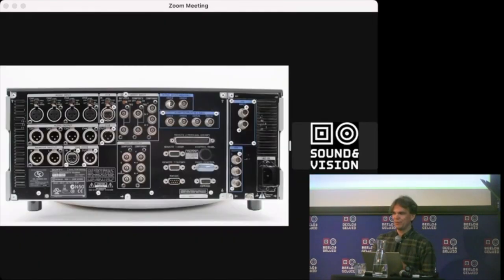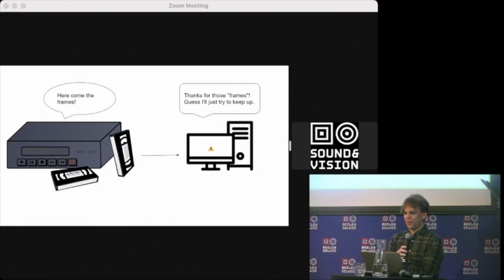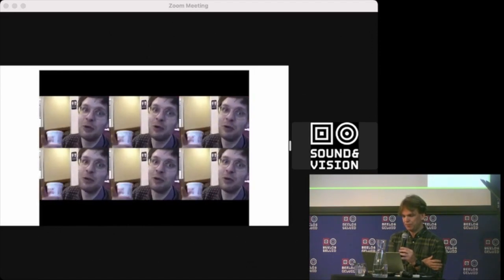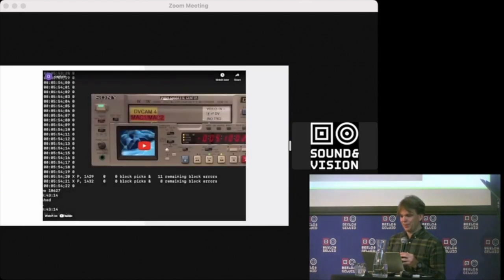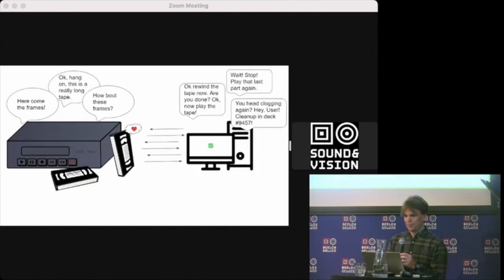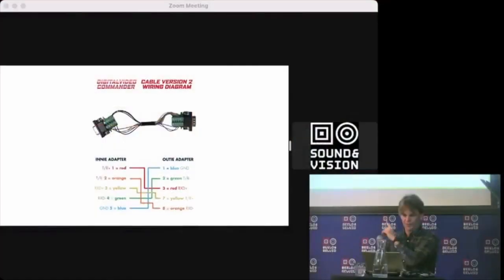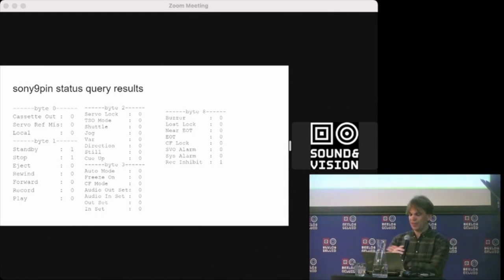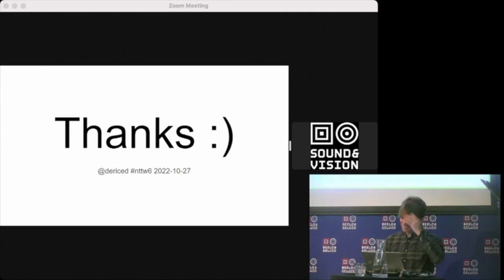No Time To Wait - S06E07 - Deck Control! - Dave Rice